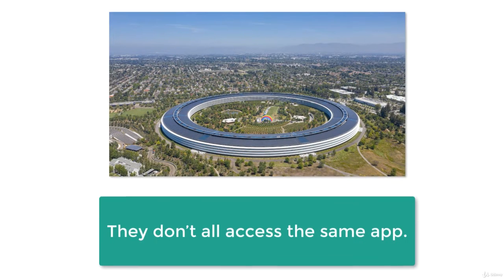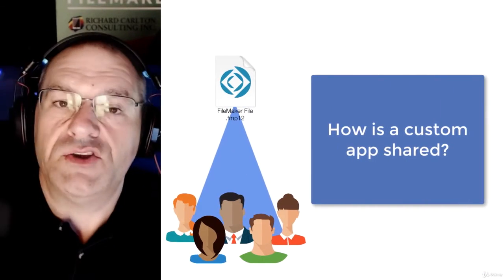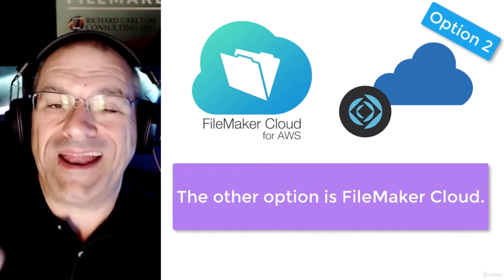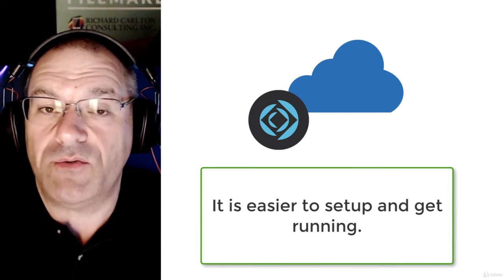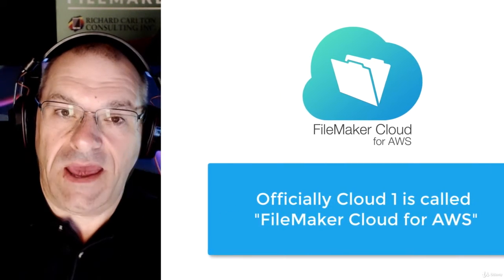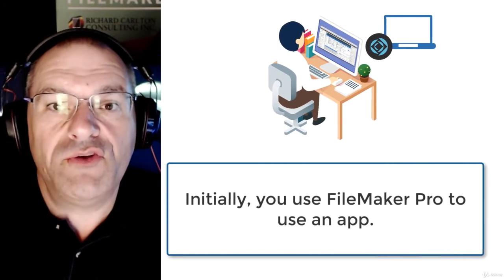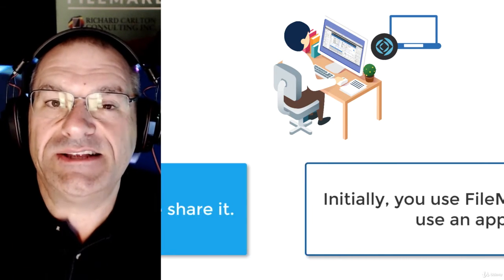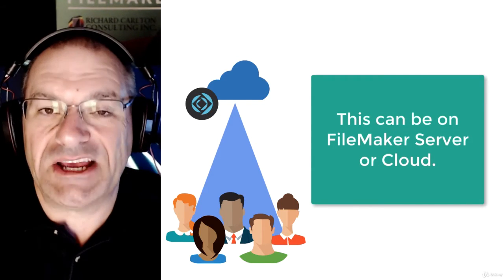FileMaker Deploy 19 - 2020 - learn Other IT & Software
Best Other IT & Software Course
Server set up for your FileMaker needs
Learn about deployment options for FileMaker solutions on iOS devices.,Learn how to pick the right size server.,Learn about FMID Security.,Learn the importance of Server Backups.
This course assumes the user have FileMaker Go installed on their mobile devices, as well as FileMaker Pro installed on their computer. Additional free software is recommended and is optional to download.,This 9 hour video training course features the world's most popular solution development platform. FileMaker is a powerful database engine with a very intuitive user interface. The videos span topics from beginner to advanced, including conversations on Cloud 1, Cloud 2, and On Premise Server.,In addition to the 9 hours of the Deploy Training videos, purchasers will receive extra bonus items, including work files, and demo files! Purchasers are also welcome to attend special live training events as they are announced!,No programming knowledge is required.This course covers beginner, intermediate and advanced skills.,No programming knowledge is required.,This course covers beginner, intermediate and advanced skills.